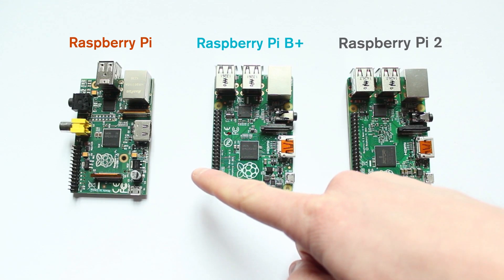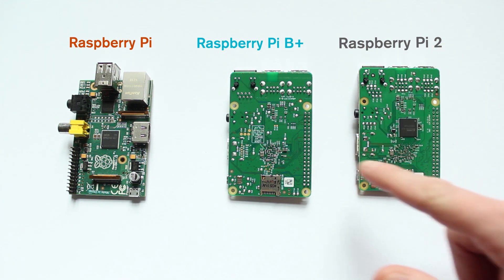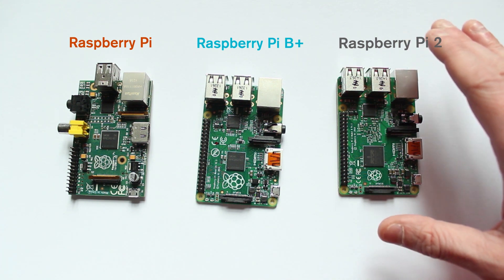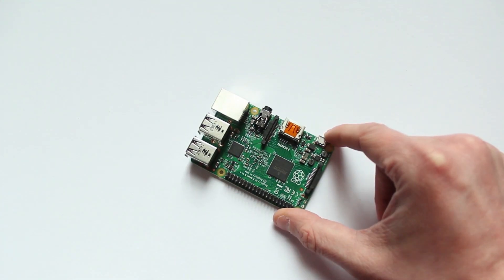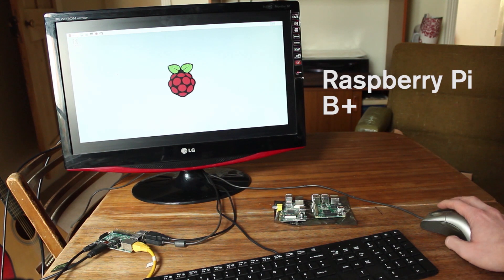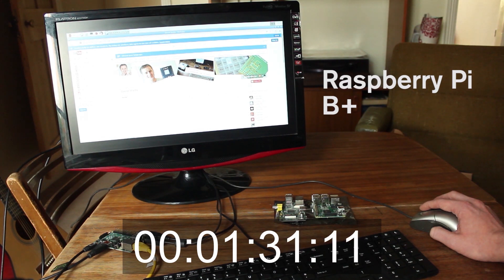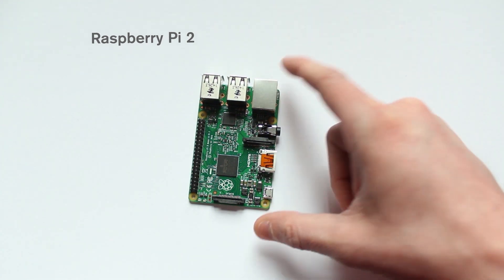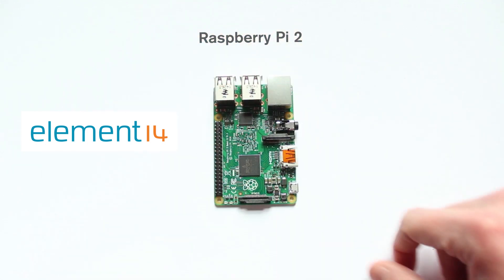Raspberry Pi 2: Review and comparison with the B+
A quick visual comparison between the Raspberry Pi 2, the B+ and the original Pi. A quick browser test showed that the Pi 2 is, as expected, a lot faster than the B+.

I got the Raspberry Pi 2 from Element 14 -